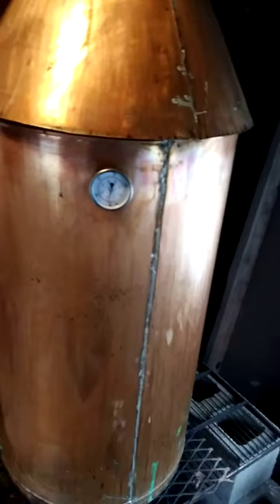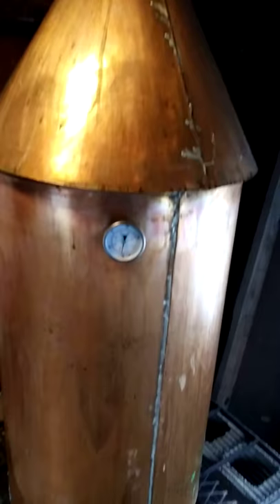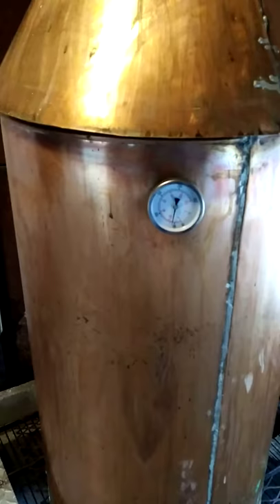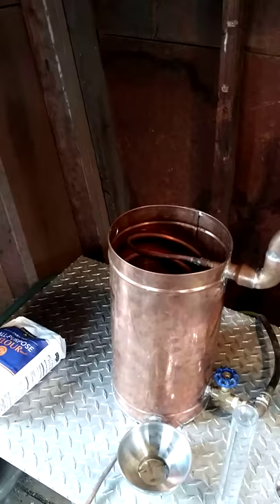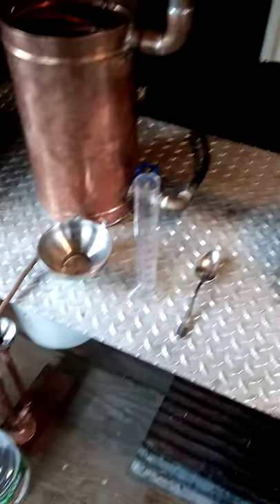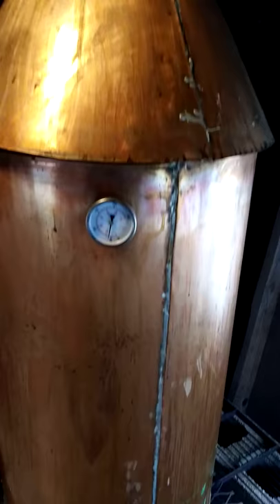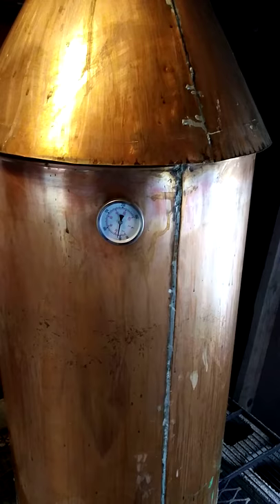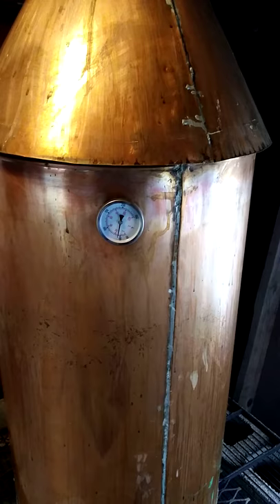Making more marty shine!!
Marty shine moonshine